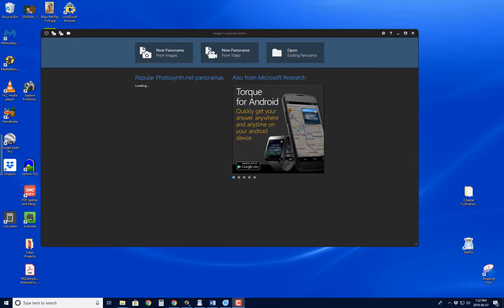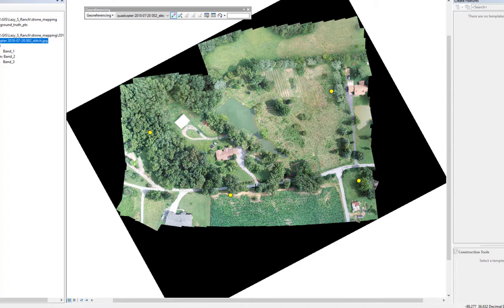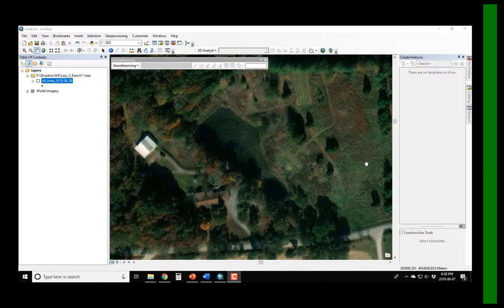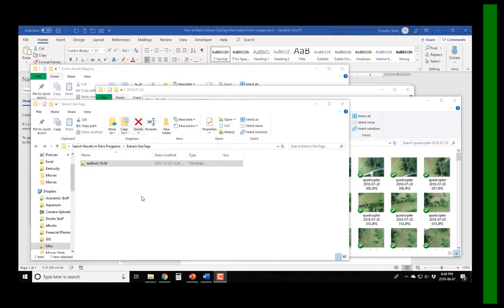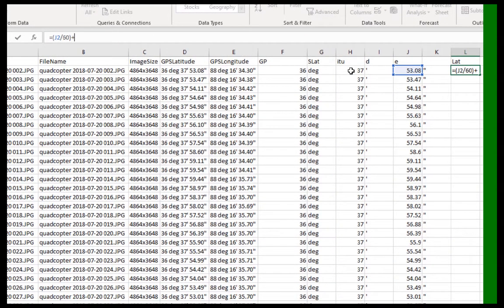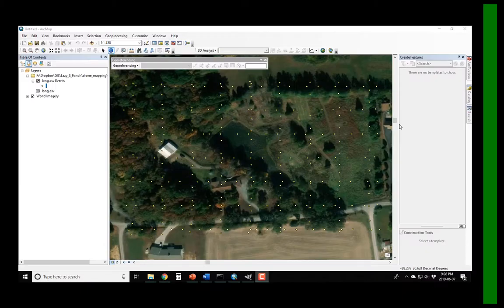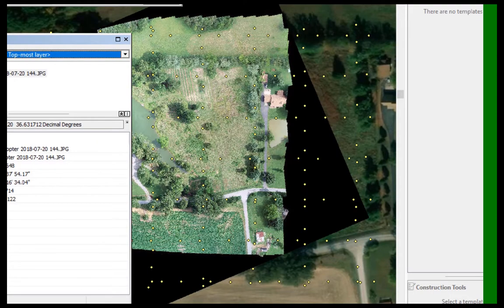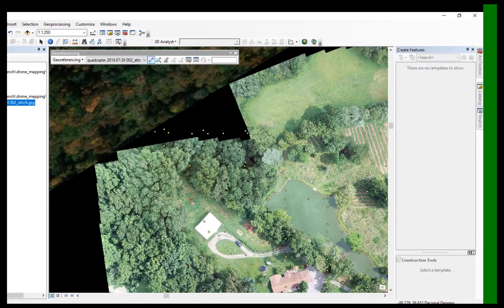Drone Aerial Mapping on the Cheap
I have used several cloud based systems to stitch together my drone images into 1 large, georeferenced image. However, they all charge for this service now, and I don't want to spend that money. This is a technique which uses Microsoft's Image Composite Editor to stitch together the images, and uses ArcGIS to georeference the stitched image. Of course, this requires an ArcGIS license which costs money, but most of us already have that license. You might be able to use something like qGIS to georeference the image, too.